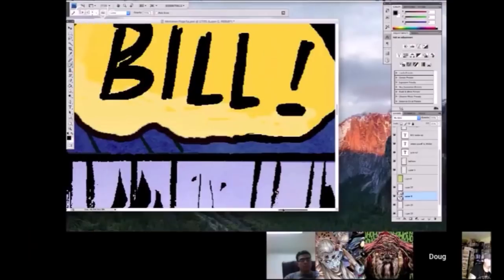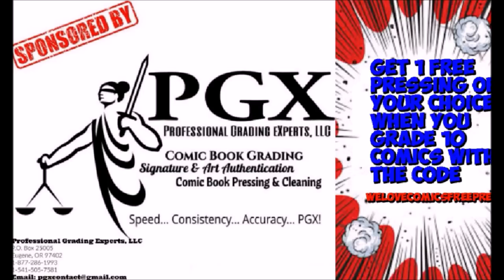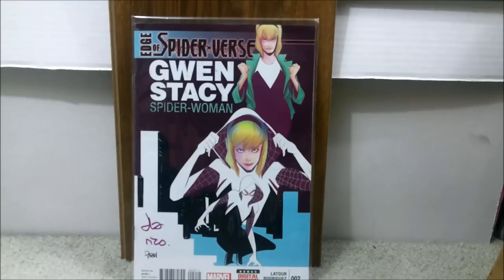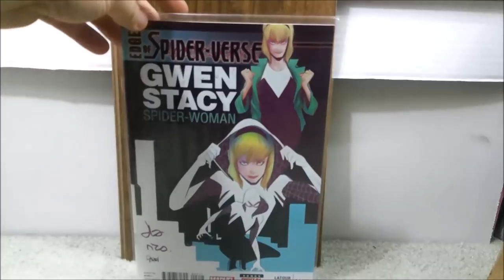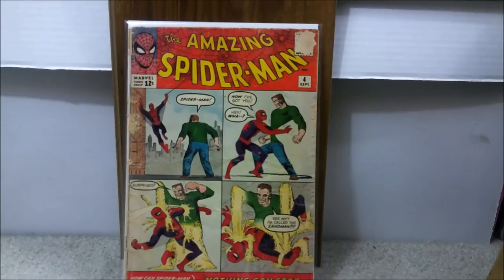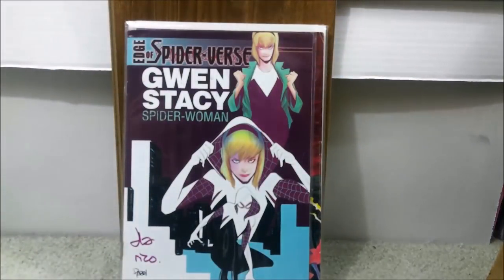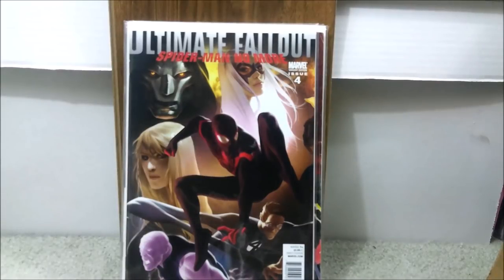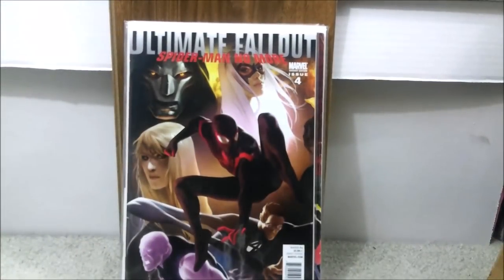My 4 key comics I am sending this month to be graded